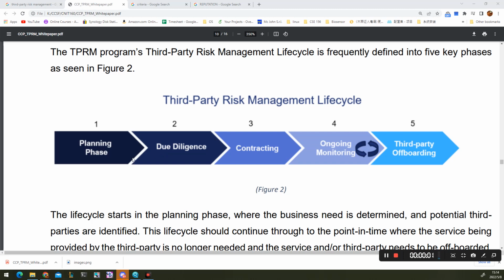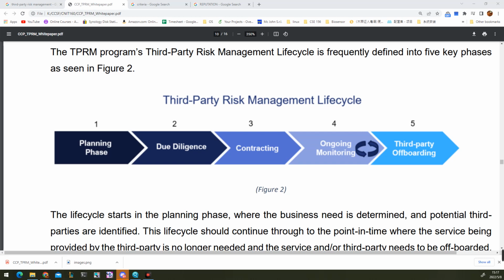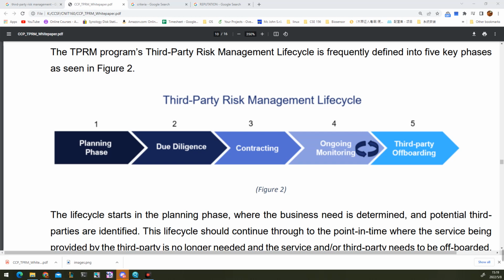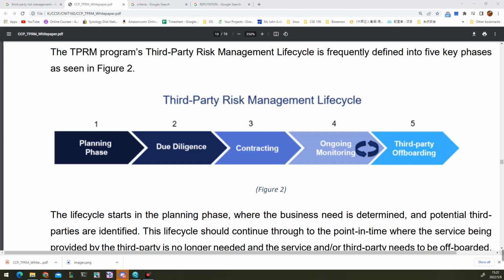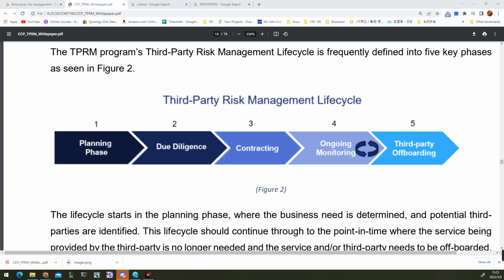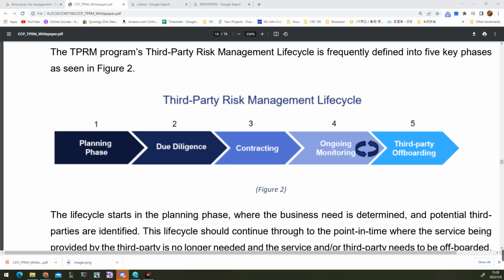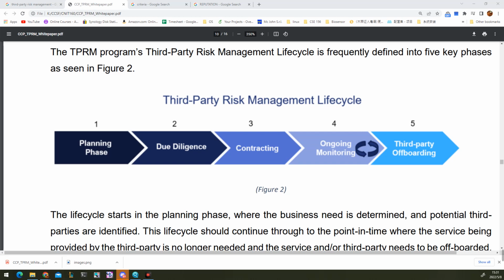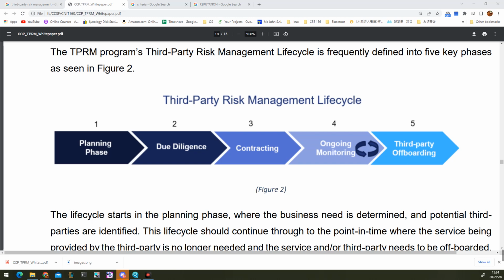Third party risk management lifecycle